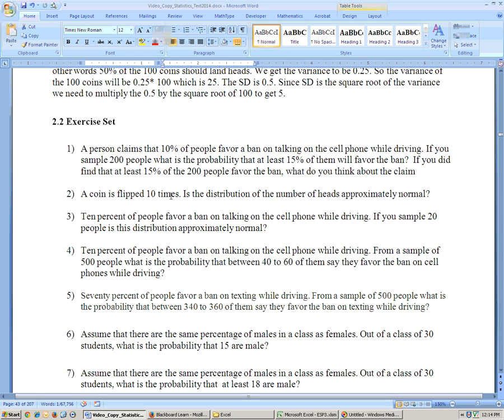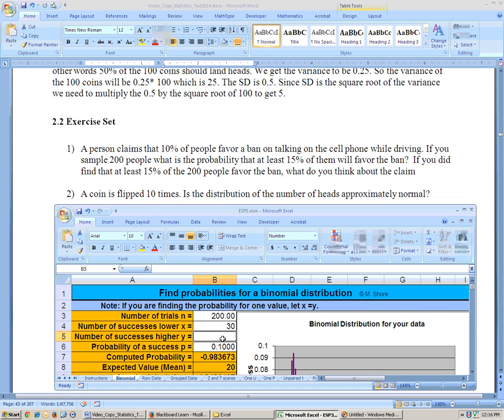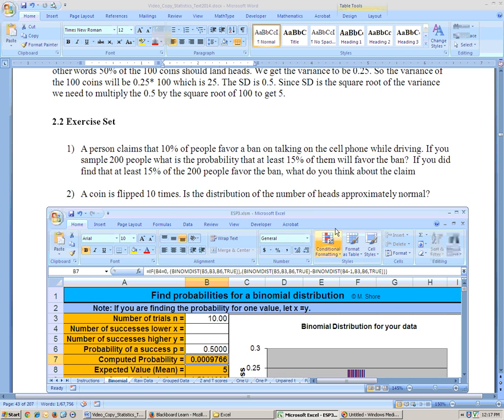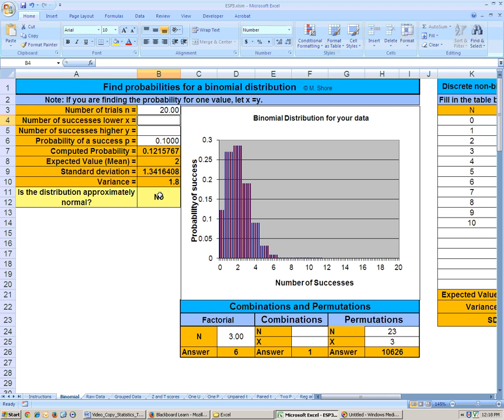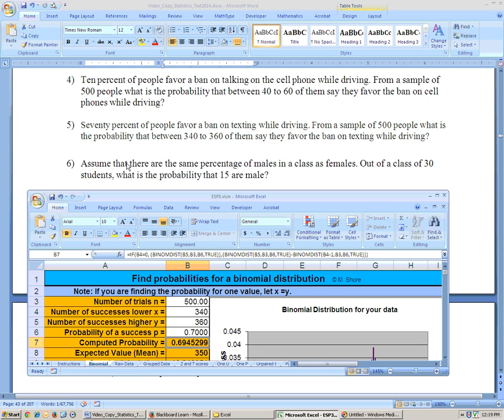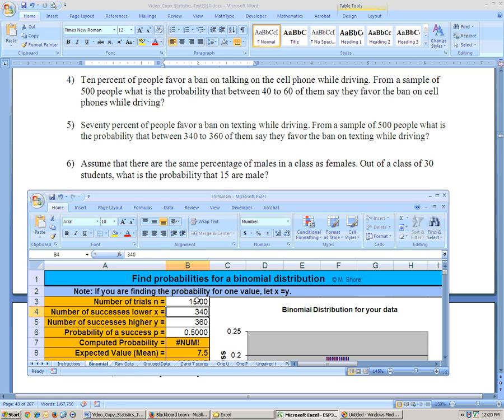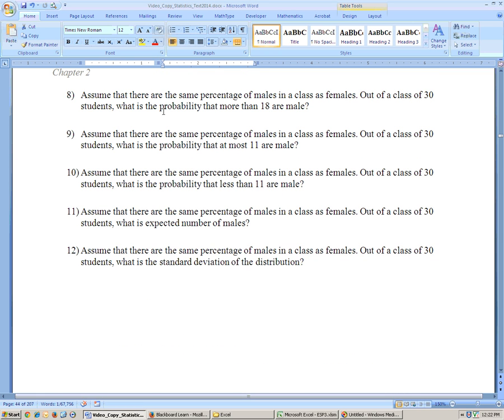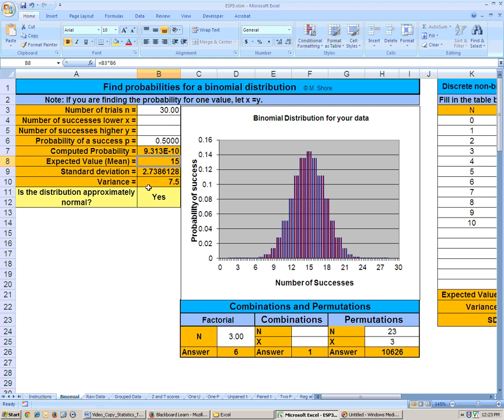Section 2.2 exercise set problems